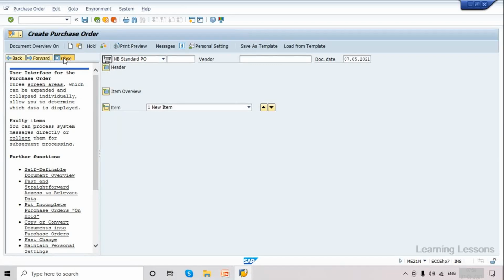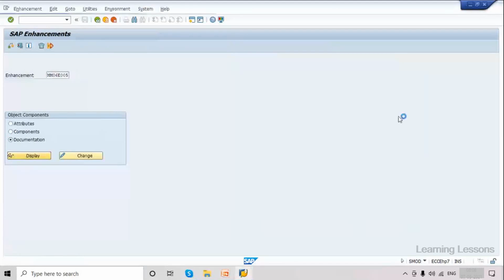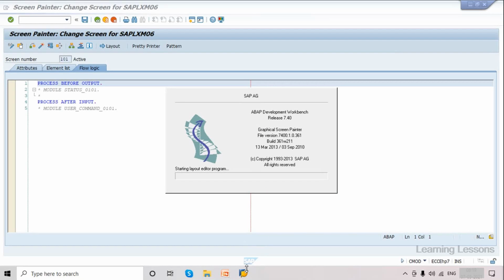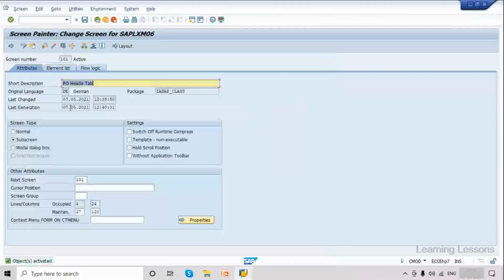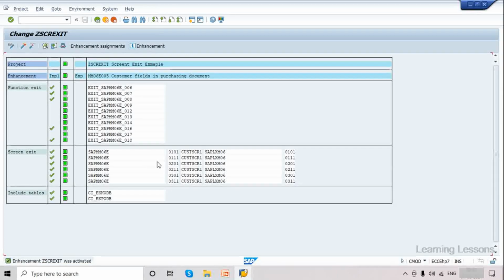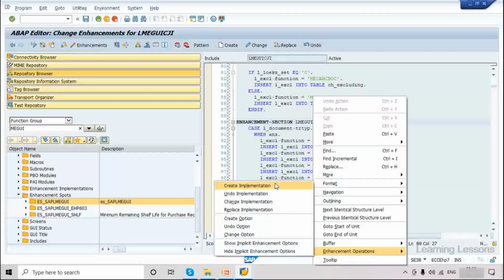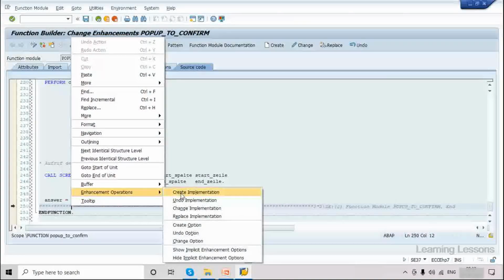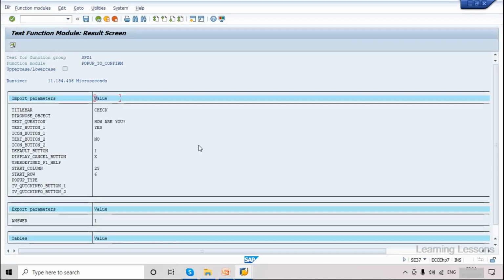SAP ABAP Class 31 || Enhancements || Screen Exit and Implicit Enhancements